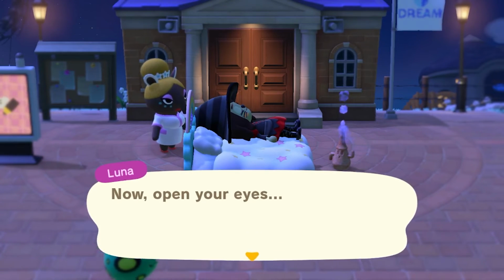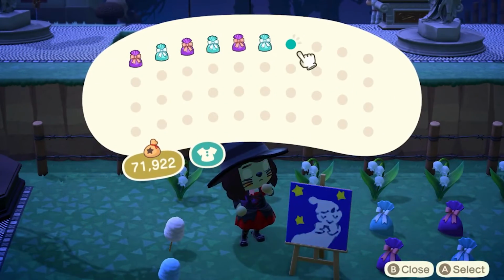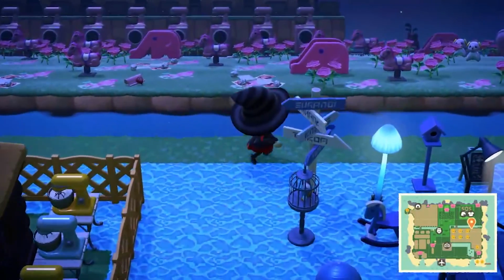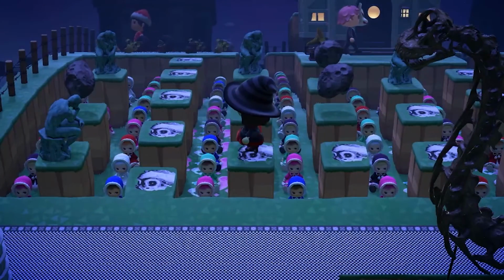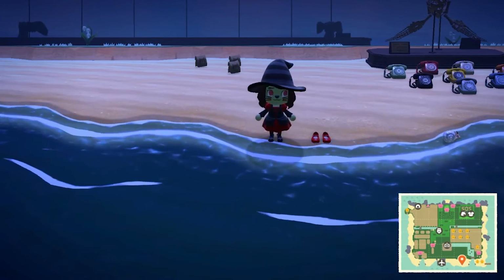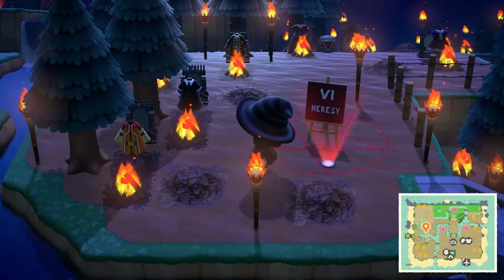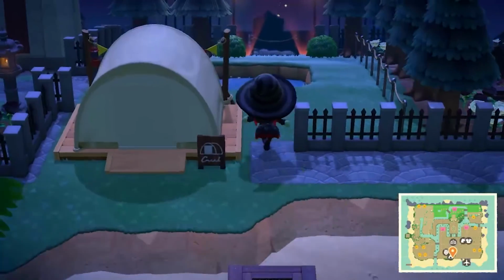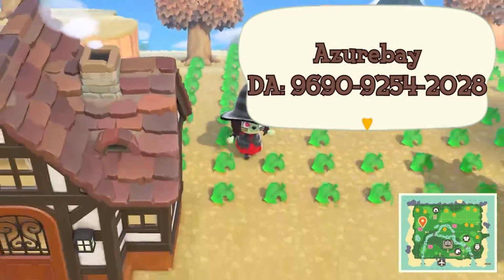Animal Crossing | DREAM DIARIES | Spookfully Haunted Islands!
♪♫•*¨*•.¸¸❤¸¸.•*¨*•♫♪Open Me♪♫•*¨*•.¸¸❤¸¸.•*¨*•♫♪
【Towns we Visit Today】
Aika Village